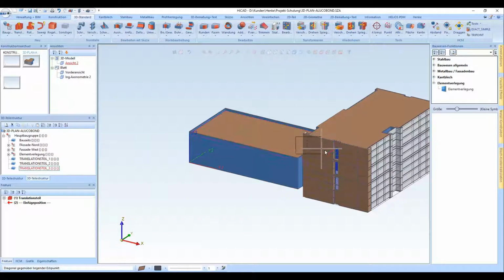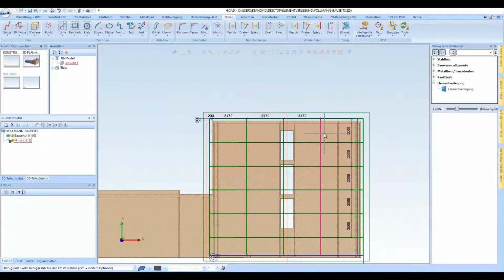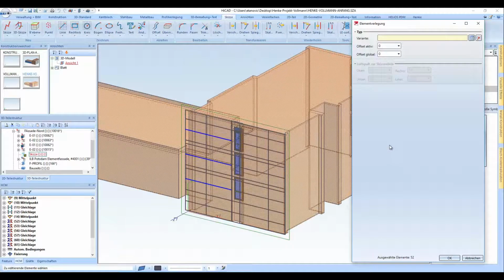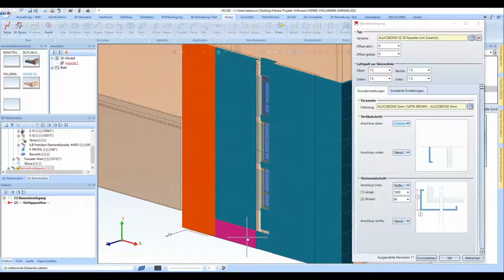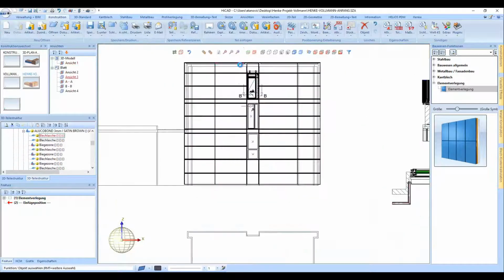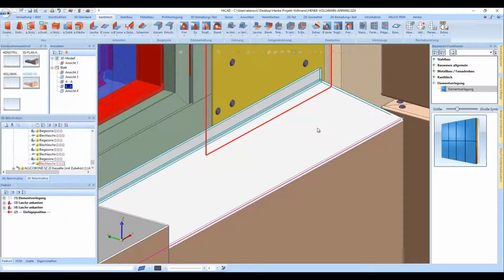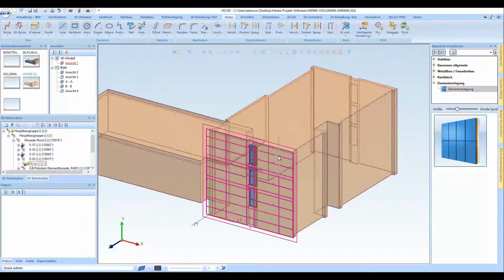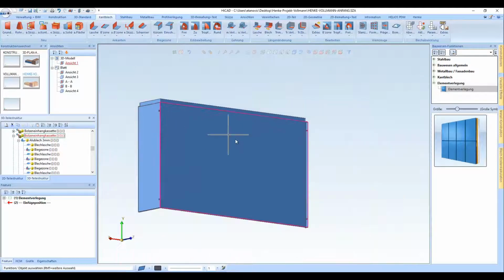HiCAD 2017 SP1 | ShortClips: Element Installation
The Element installation function allows a convenient placing of tray panels and elements with a planar base onto planar sketches
Software version:
HiCAD 2017